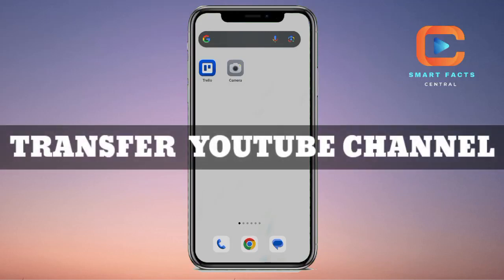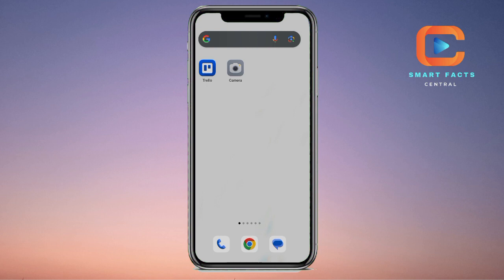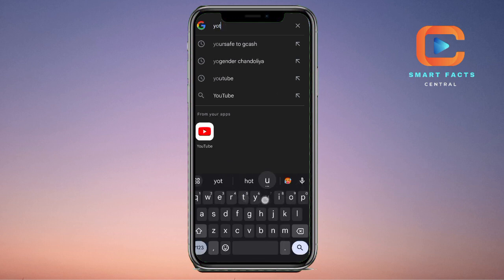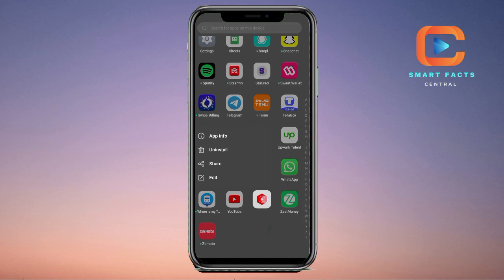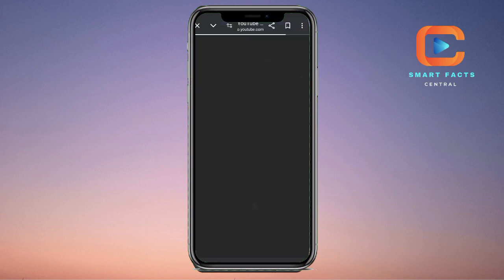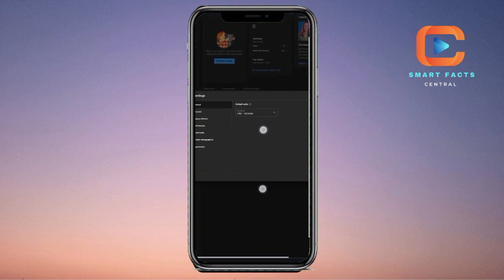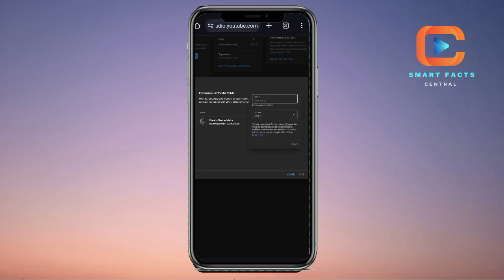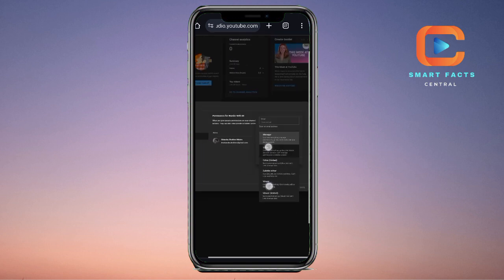How to Transfer YouTube Channel to Another Google Account on Mobile (Best Method)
In this video, I'll show you how to How to Transfer YouTube Channel to Another Google Account on Mobile (Best Method). The method is straightforward and clearly described in the video. Follow all the steps & How to Transfer YouTube Channel to Another Google Account on Mobile (Best Method)